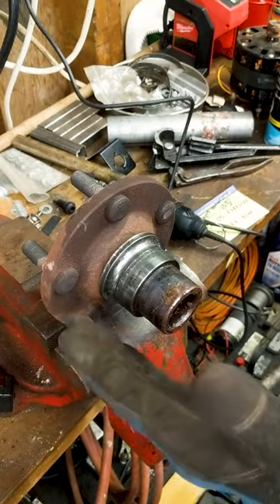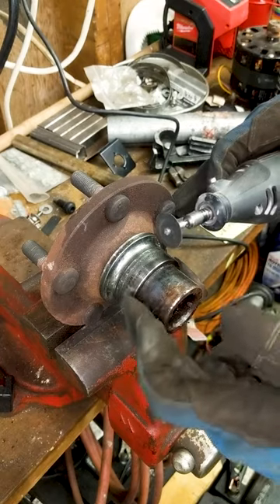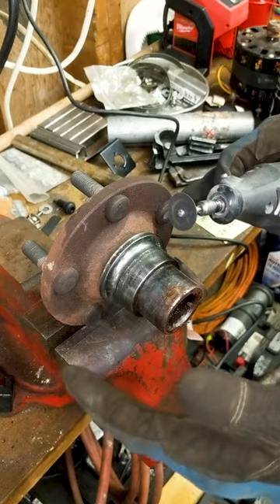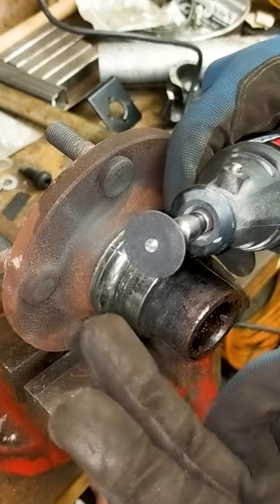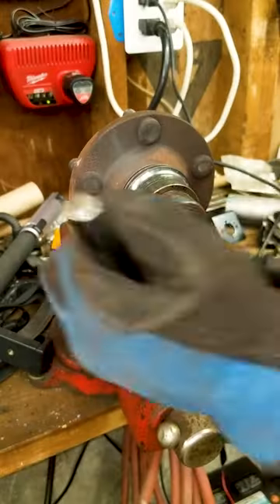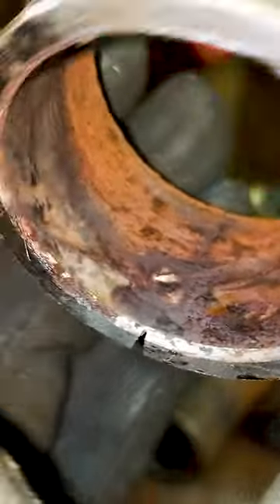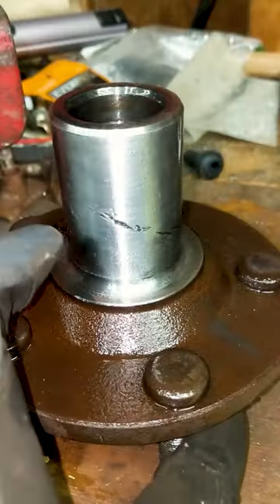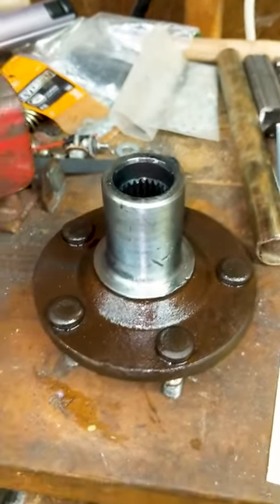Remove Bearing Race From Hub The Smart Way!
Yes, there are other tools to remove a pressed on bearing race from a hub or shaft. This is a cheap and easy way to remove the bearing race by cutting a slit in it and cracking it with a chisel. You can use an angle grinder with a big cut off wheel, but I prefer to use a Dremel with a cutting disc. It makes less noise and mess and there is less risk of damaging the hub. Every time I get a hub and someone else has done a bearing previously, it looks like someone went at it with an axe. I usually manage to leave no trace. Hope this helps someone!